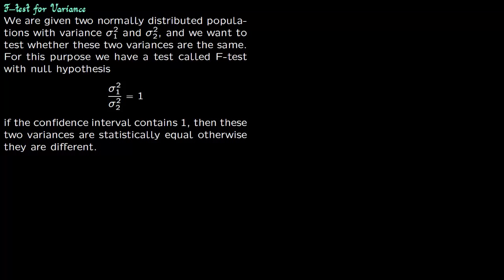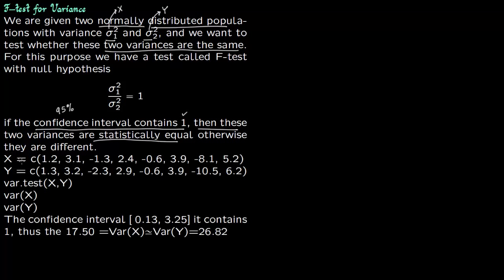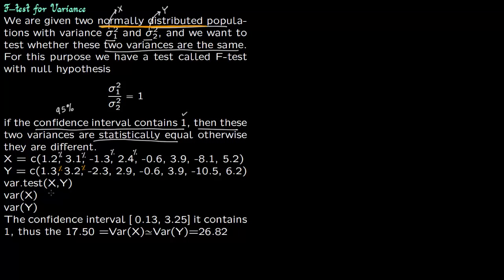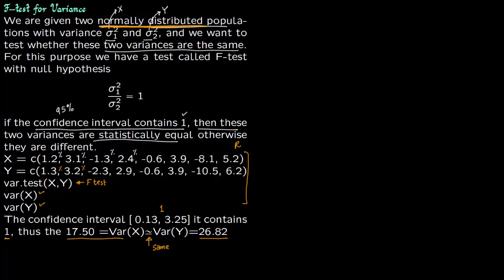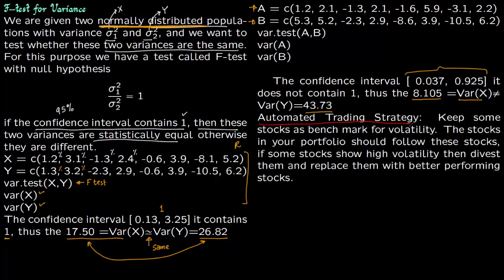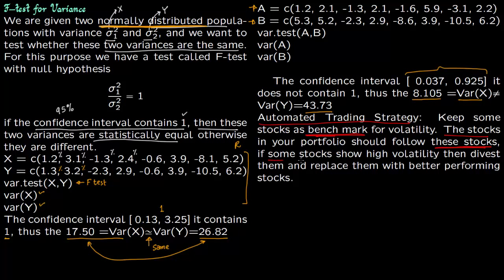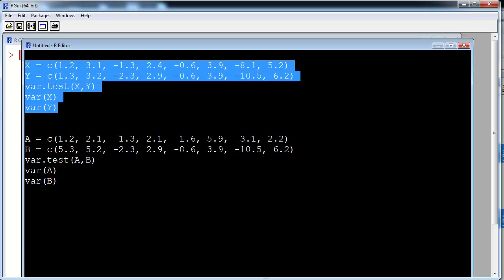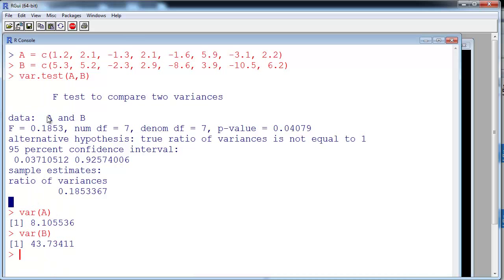F test for Quantitative and Algo trading with R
X = c(1.2, 3.1, -1.3, 2.4, -0.6, 3.9, -8.1, 5.2)
Y = c(1.3, 3.2, -2.3, 2.9, -0.6, 3.9, -10.5, 6.2)
var.test(X,Y)
var(X)
var(Y)

A = c(1.2, 2.1, -1.3, 2.1, -1.6, 5.9, -3.1, 2.2)
B = c(5.3, 5.2, -2.3, 2.9, -8.6, 3.9, -10.5, 6.2)
var.test(A,B)
var(A)
var(B)